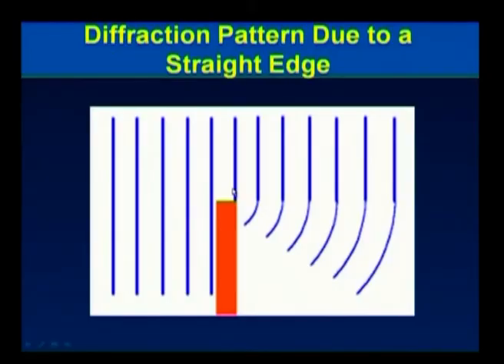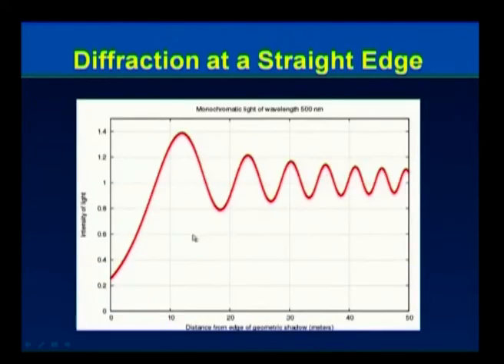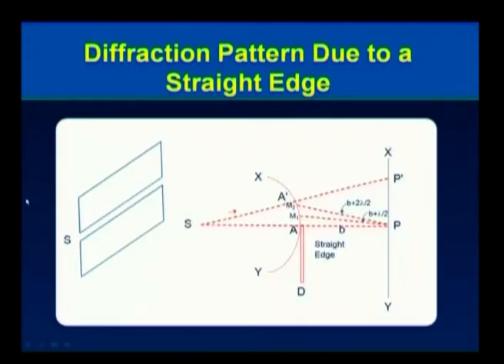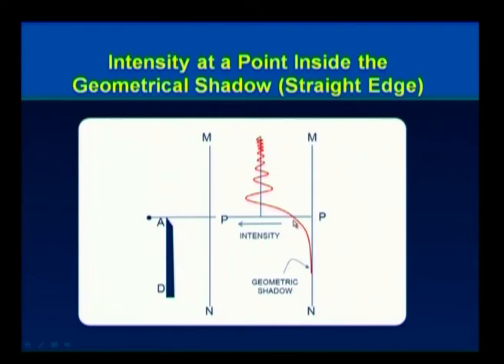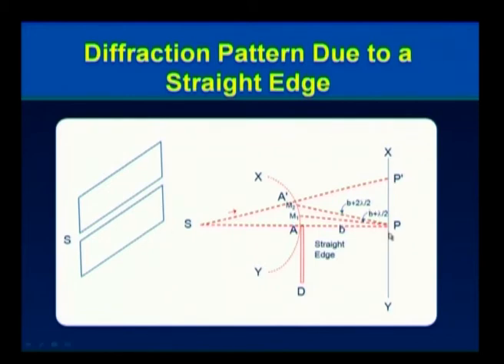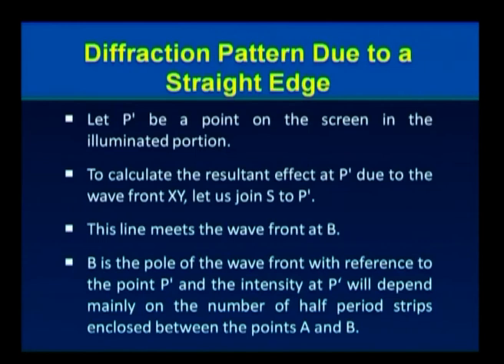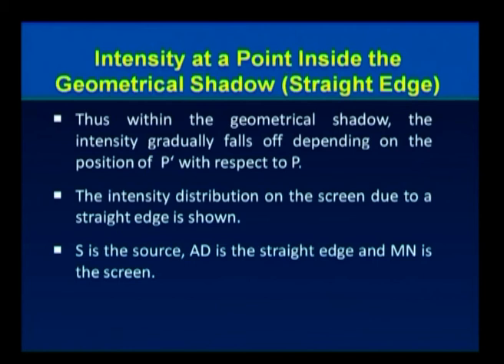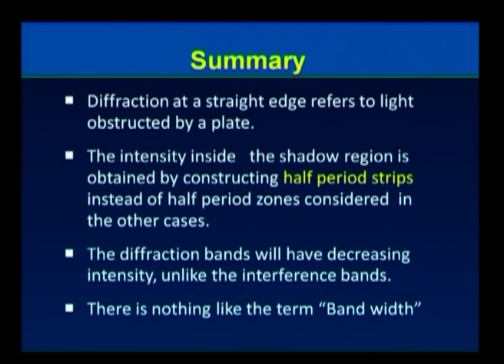PHYSICS OPTICS – LECTURE – XXXVIII